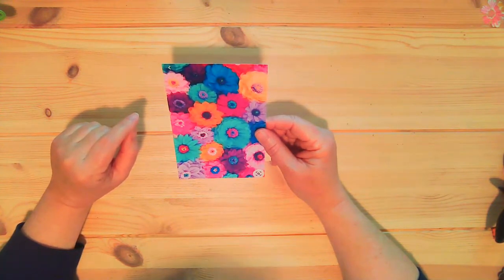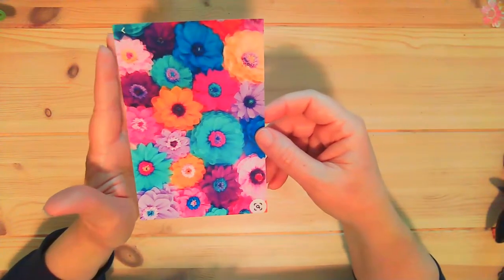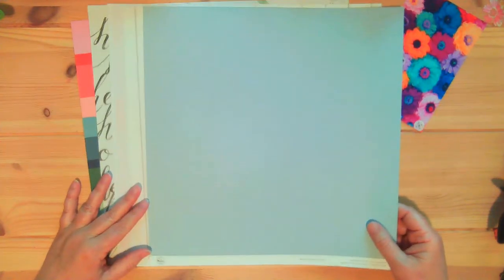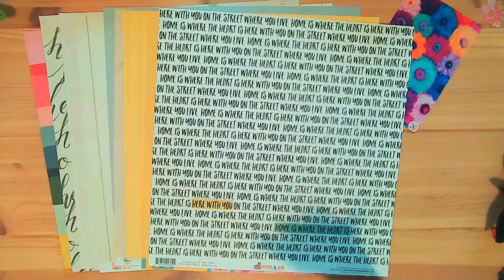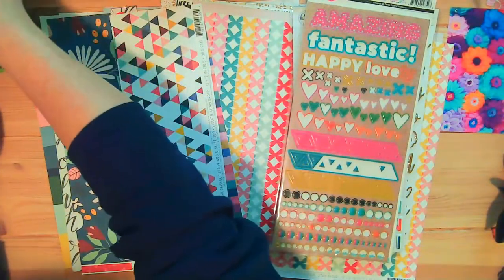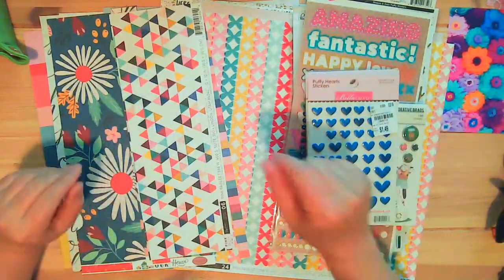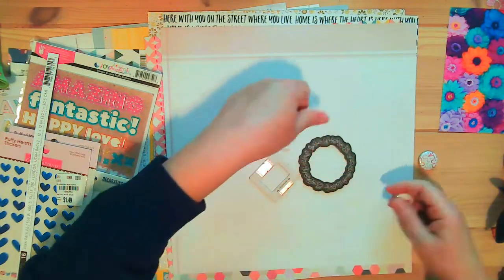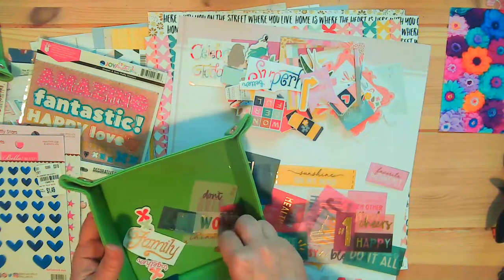Mini Kit Monday April 2021 I'm Back!!!!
It's so good to be back filming and scrapping. I am a bit rusty and my lighting is off. I'm not planning of fixing the lighting situation anytime soon, so if you can stand it. then AWESOME!

Kathy is the hostess this month and she chose this beautiful floral inspiration for us. It certainly screamed Pink Paislee to me. I am so excited to be able to use more of my stash up this month. Might even try a double page layout. could it be?

Make sure you upload a pic of your kit in the April Album and a pic of three of your layouts to be entered to win a prize.  Kathy will pick the winner at the end of the month.  You don't have to upload your pics on Mondays, you just need a pic of your kit and three layouts (4 in total...because that's how many Mondays there are in April) by April 30th.